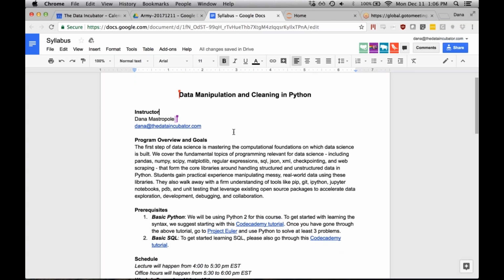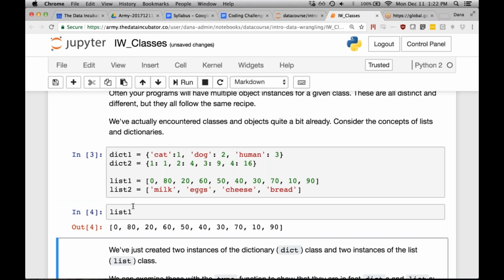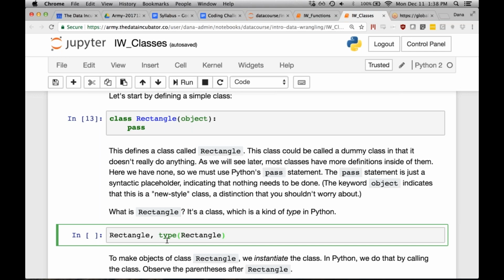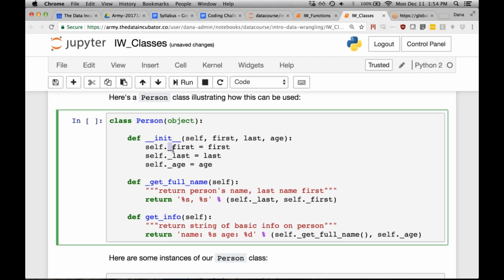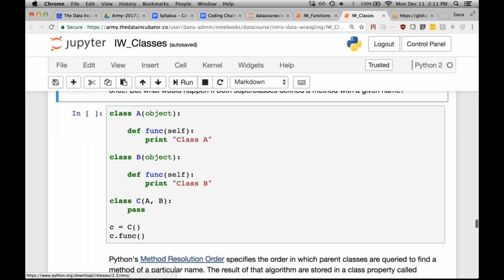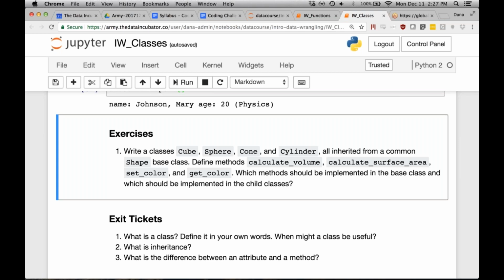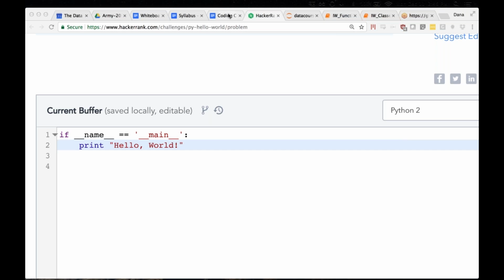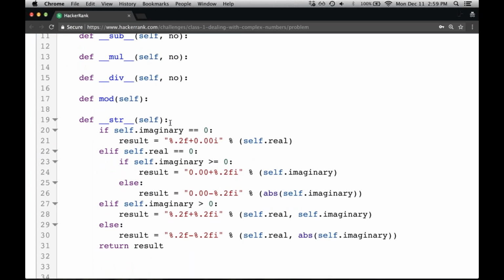2017 12 11 13 04 Data Science Training